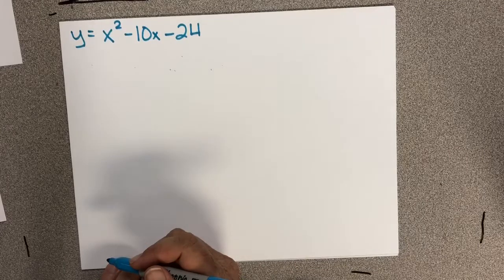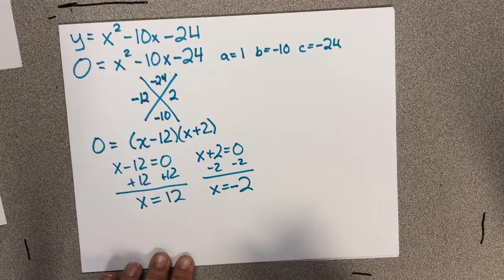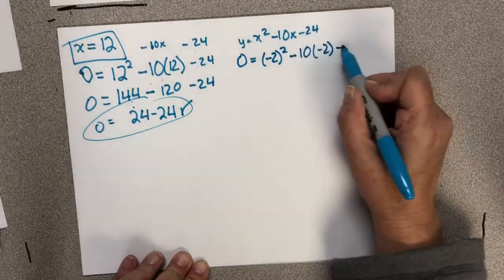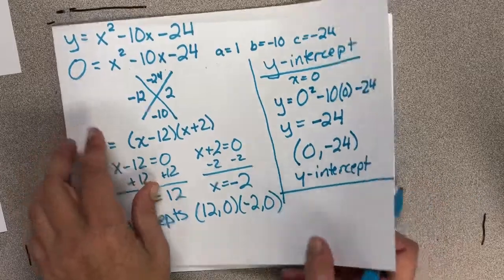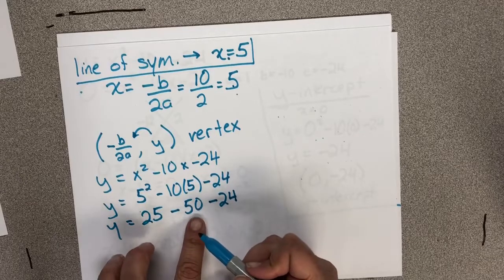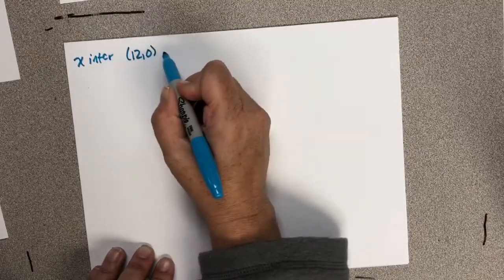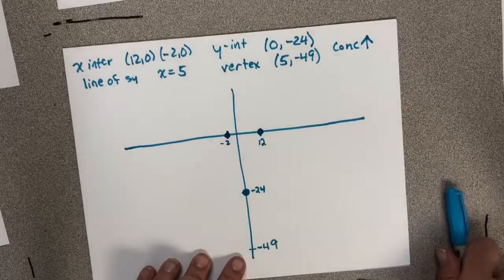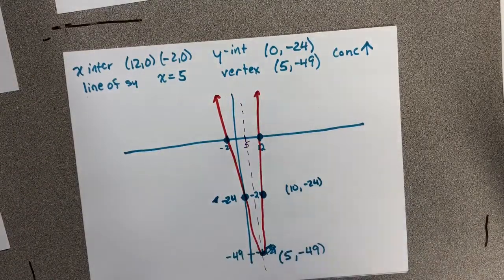Quadratics Quiz Preparation for Quiz 2, Problem #1